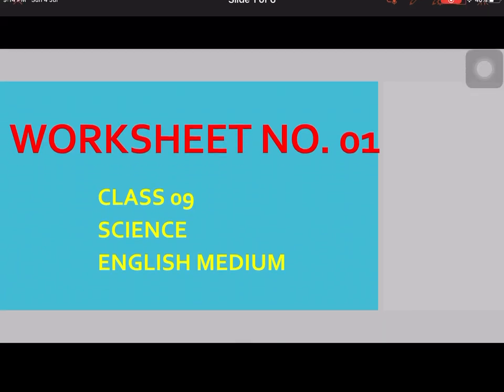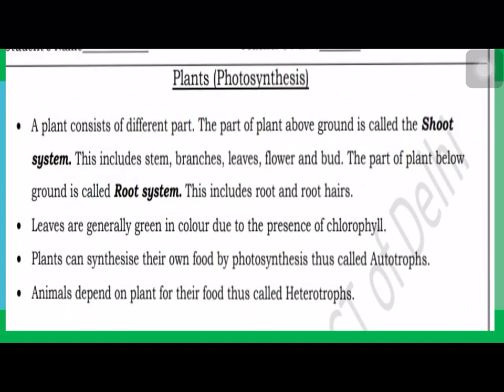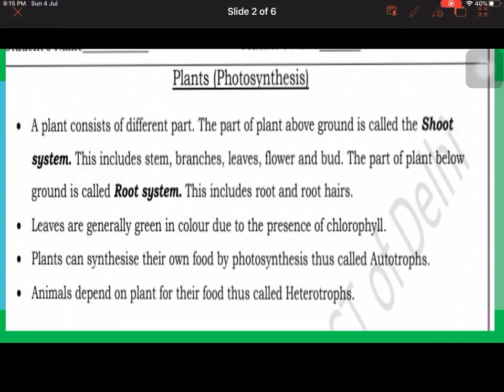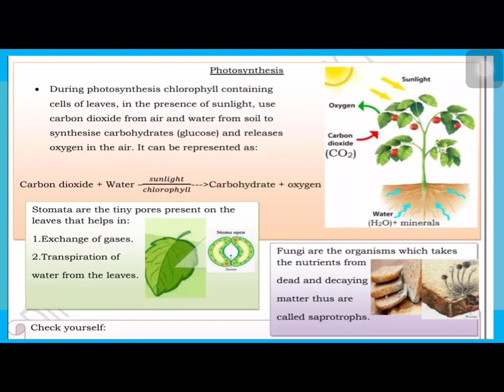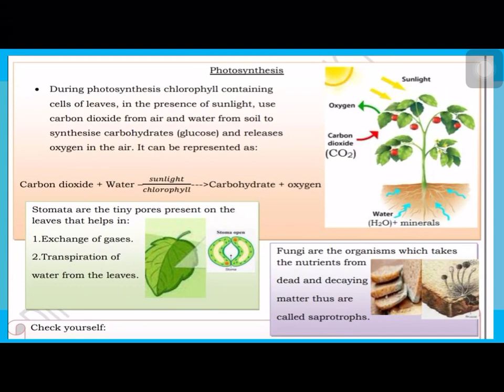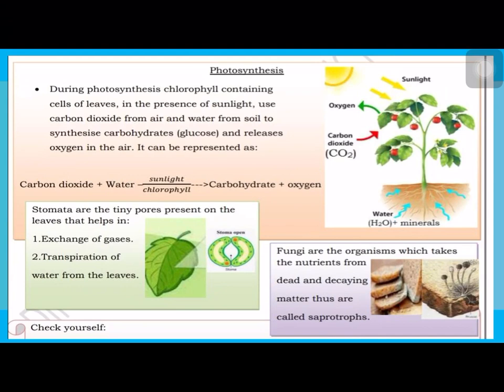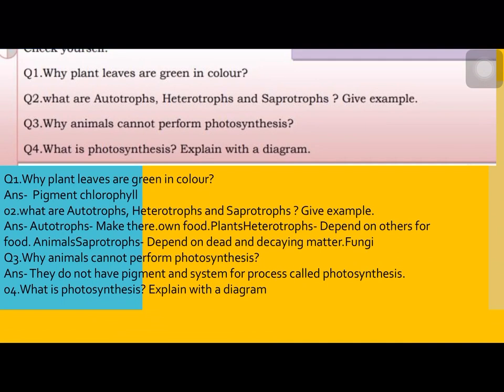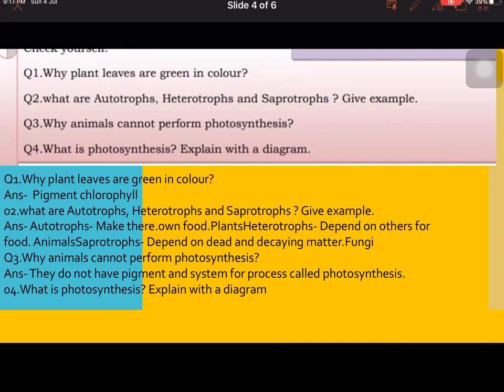Class IX science worksheet no 01 revision English medium 05/07/2021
Q1.Why plant leaves are green in colour?
 Ans-  Pigment chlorophyll

 02.what are Autotrophs, Heterotrophs and Saprotrophs ? Give example.
 Ans- Autotrophs- Make there.own food.Plants
 Heterotrophs- Depend on others for food. Animals
 Saprotrophs- Depend on dead and decaying matter.Fungi

 Q3.Why animals cannot perform photosynthesis?
 Ans- They do not have pigment and system for process called photosynthesis.